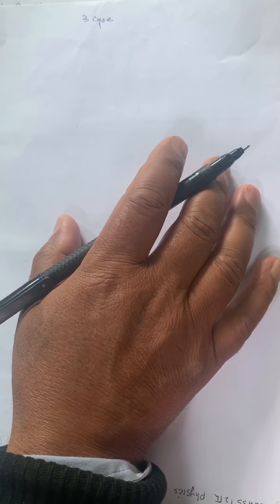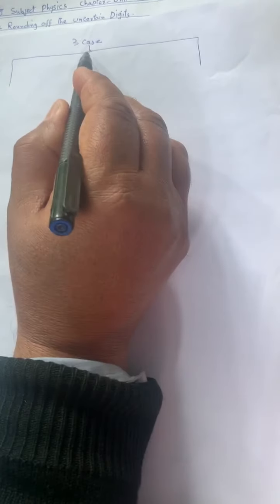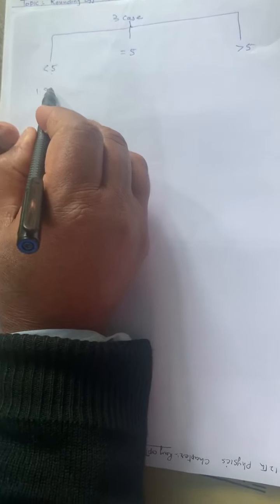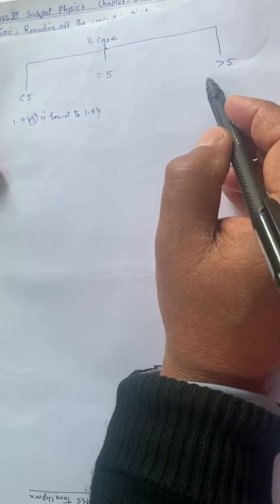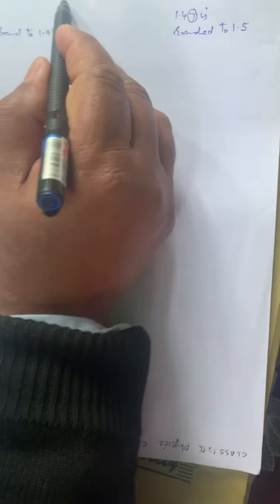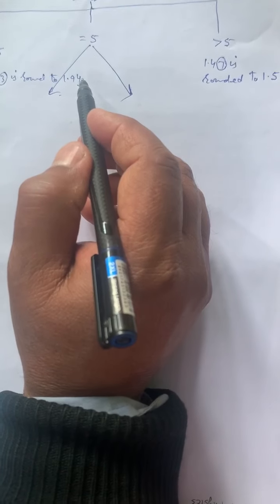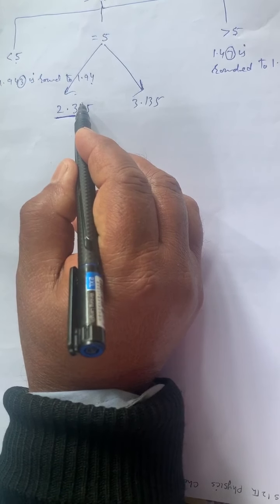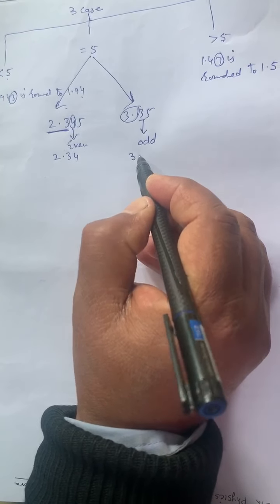Rounding off the uncertain Digits